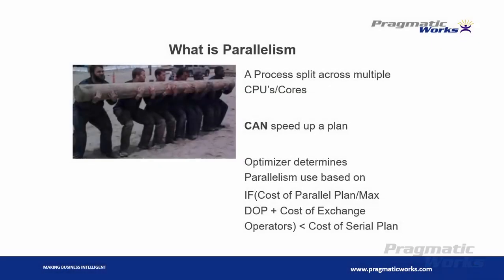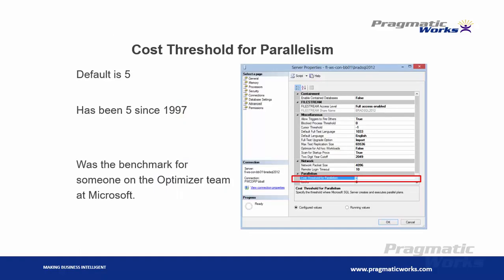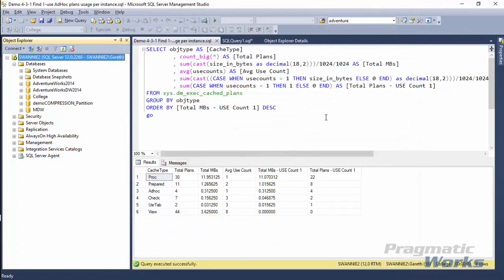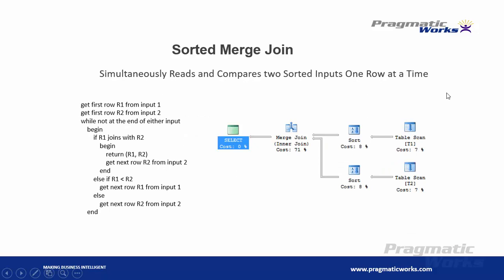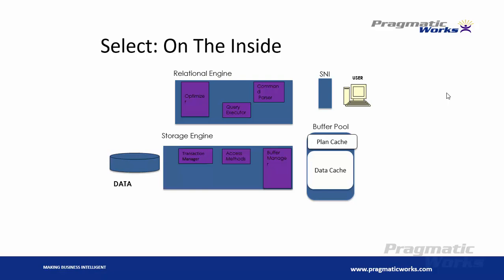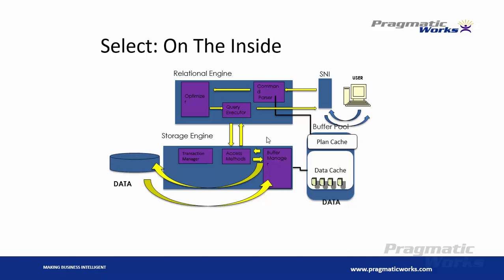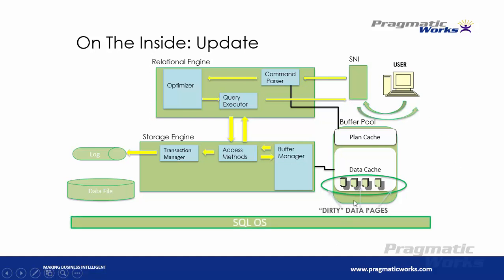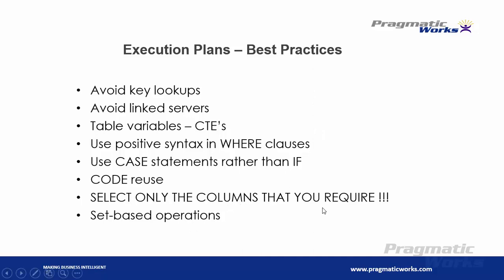SQL Server Performance Tuning Preview [On-Demand Learning Course Preview - Module 2C]